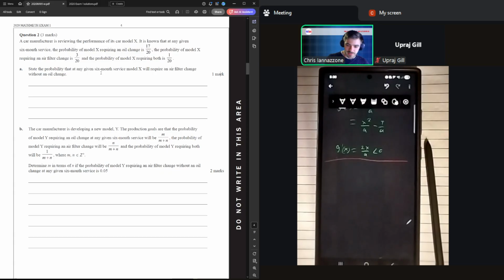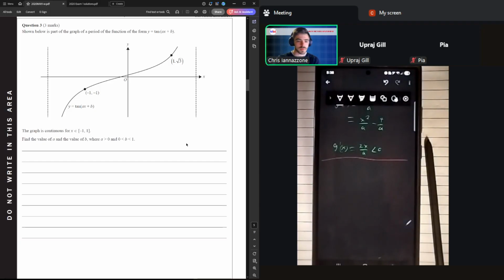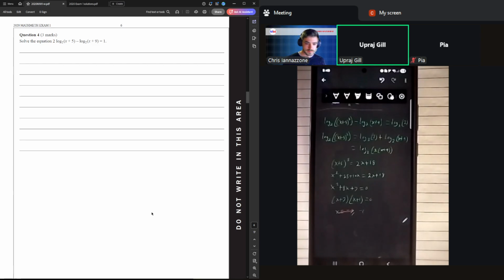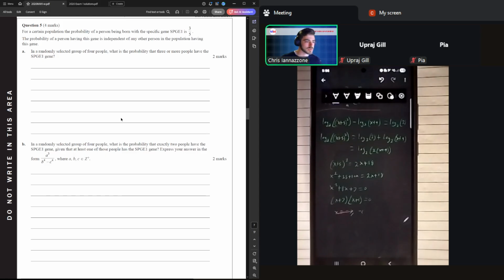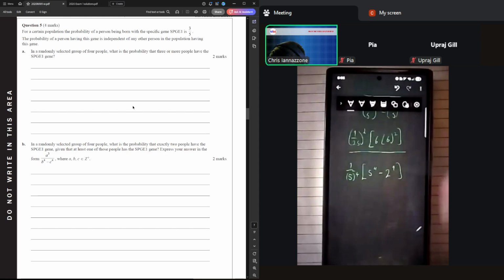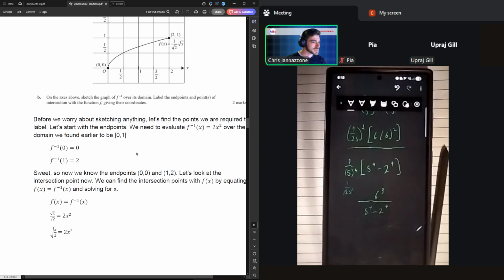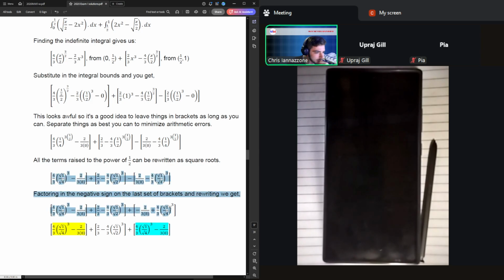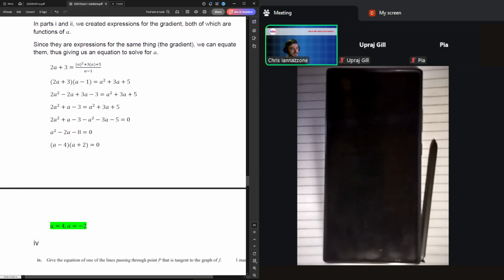Math Methods VCAA Exam 1 2020